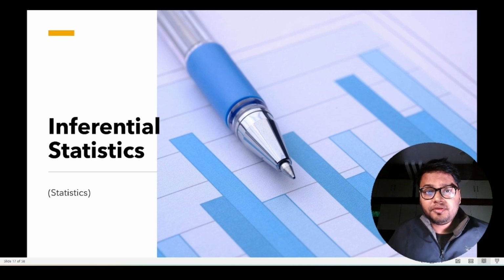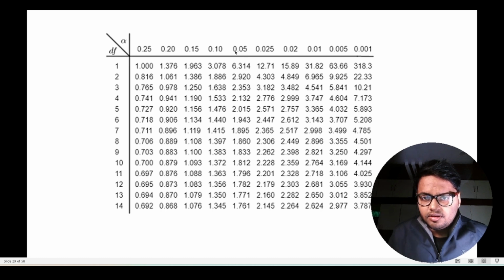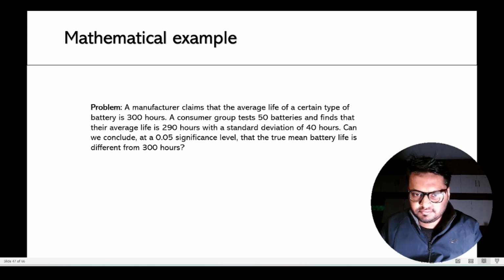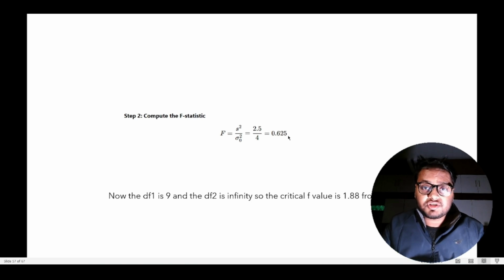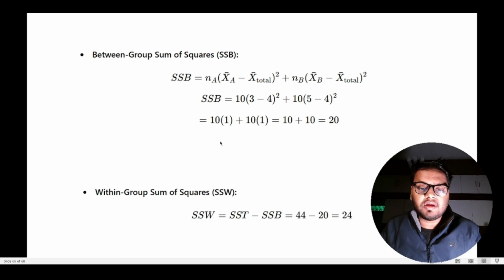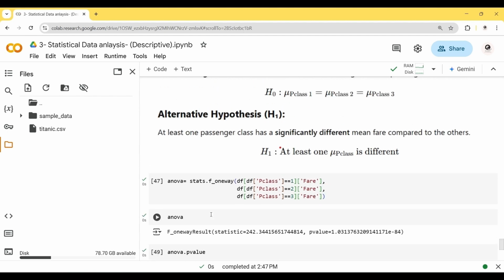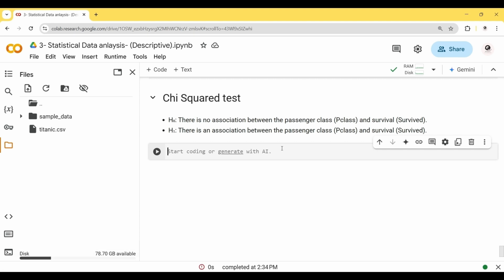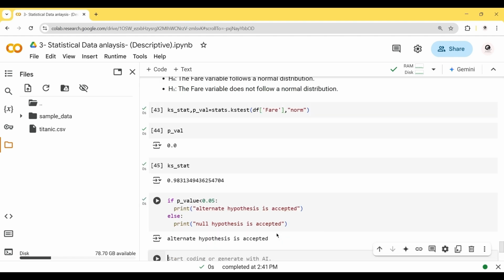How to perform Inferential Statistics In Python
In this video you will learn how to perform inferential statistics in Python such as Parameteric test and Non-parameteric test in python.

Parametric test T-test, Z test, F test, Anova test
Non Parametric test Chi Square and KS test